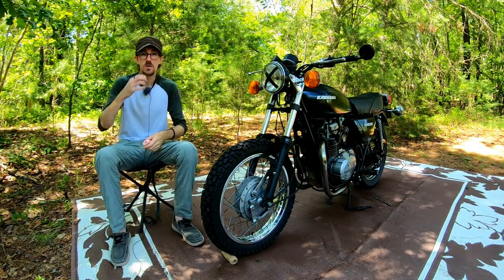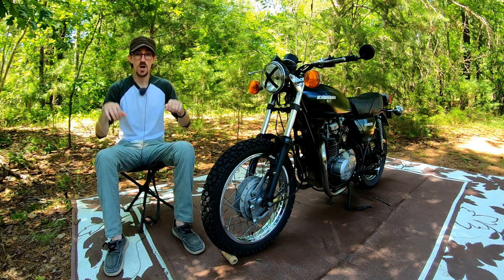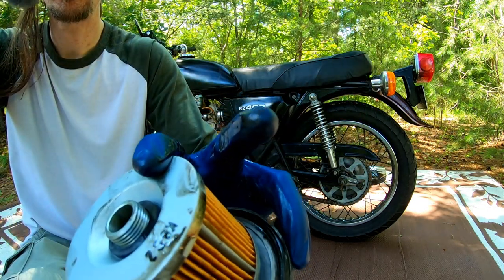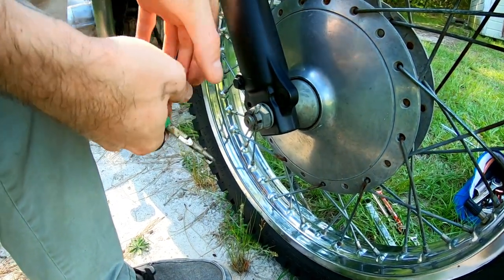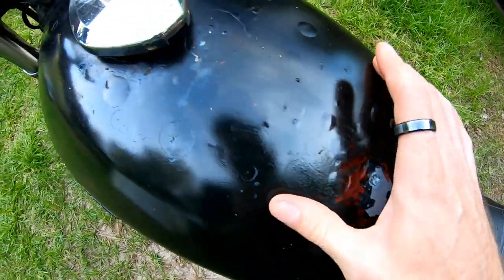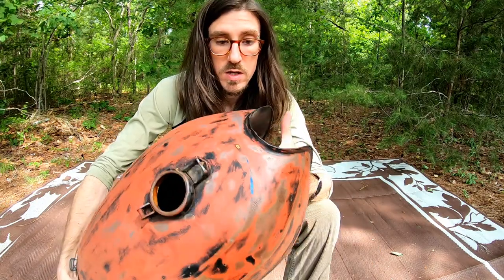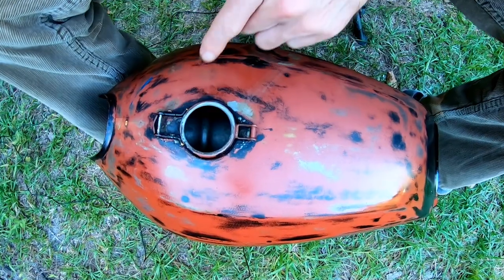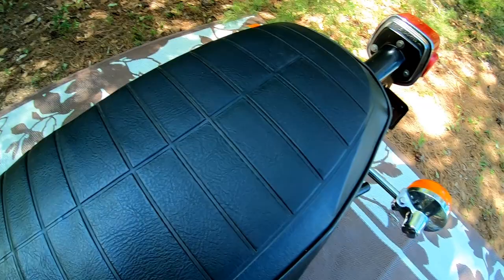1976 Kawasaki kz400 | Mini Project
I swap Tanks on my 1976 vintage Kawasaki KZ 400￼ Change the oil and do a general tightening up of all things it’s not really a how to.More of a general overlook of the whole process￼.I hope you enjoy🏍💨🤙🏻￼